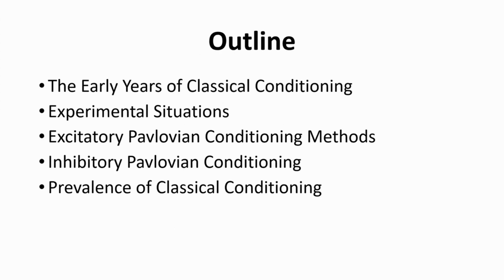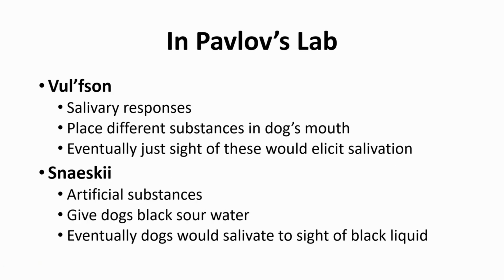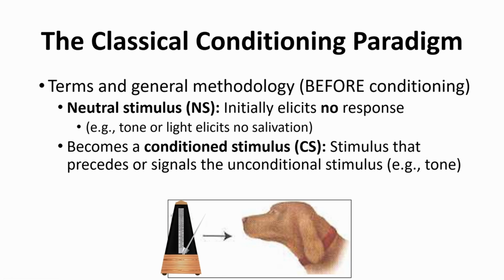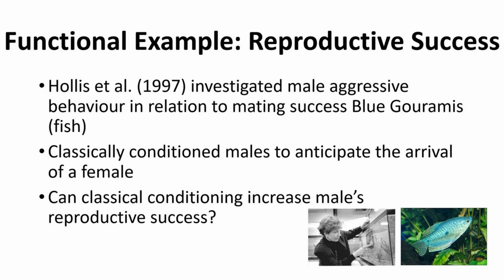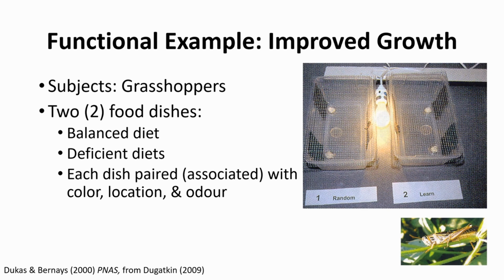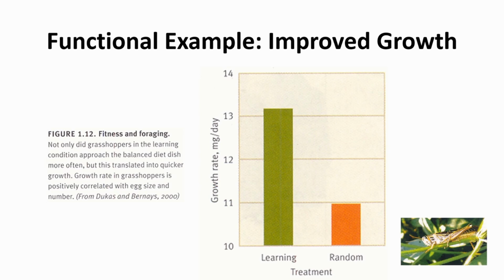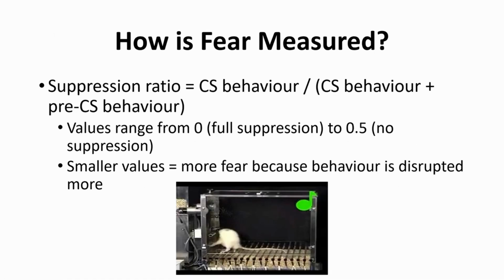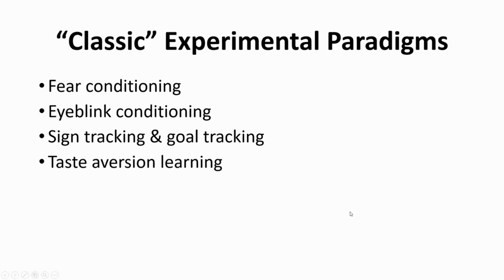PSYCH 381 - Chapter 3 - Part 1